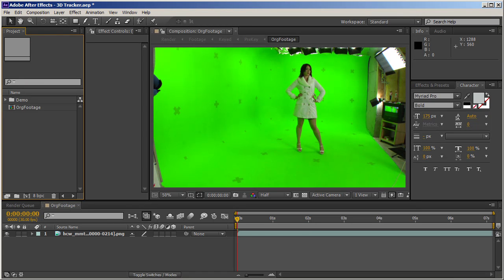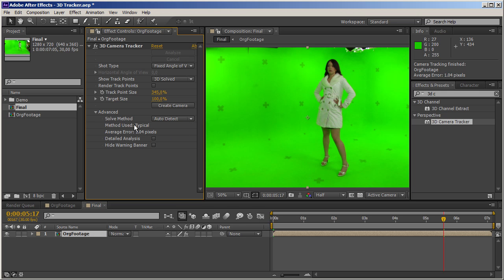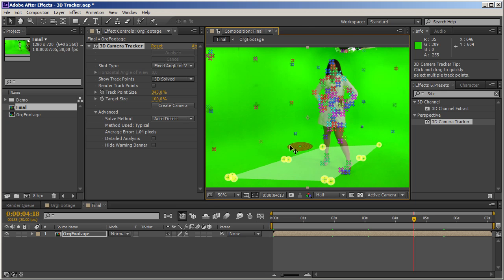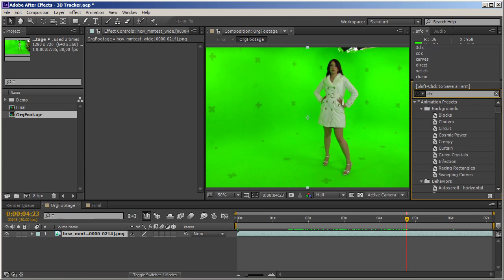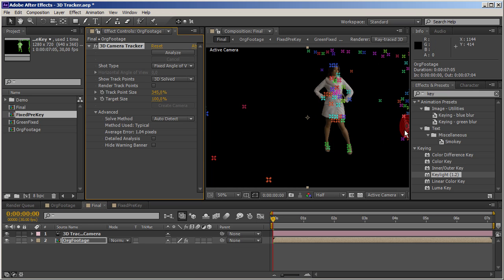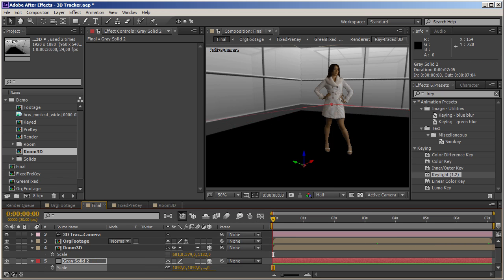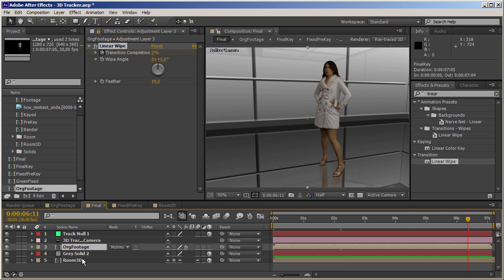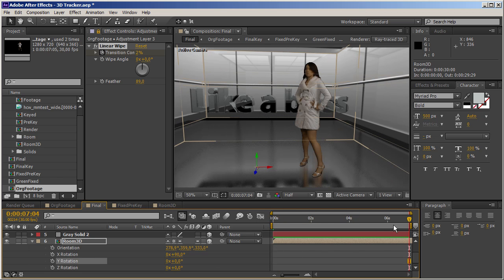After Effects CS6 - 3D Camera Tracking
Learn to see how to track your camera like a boss. Enjoy this short and brief demonstration of some new features of After Effects CS6.